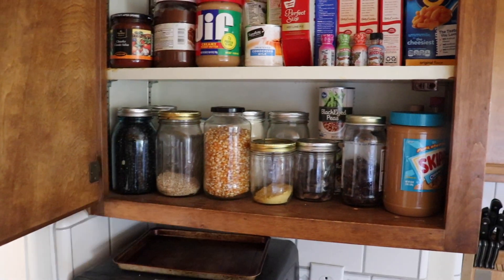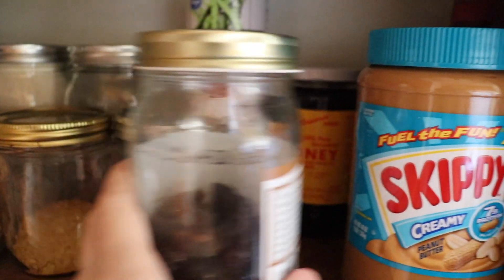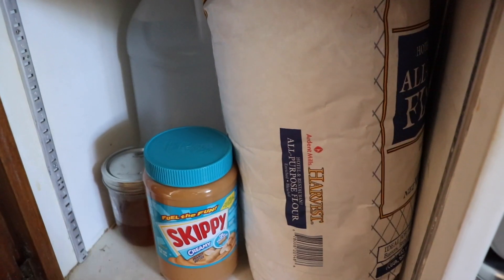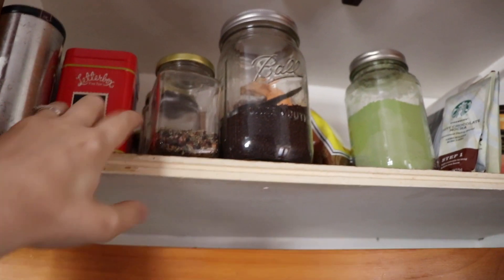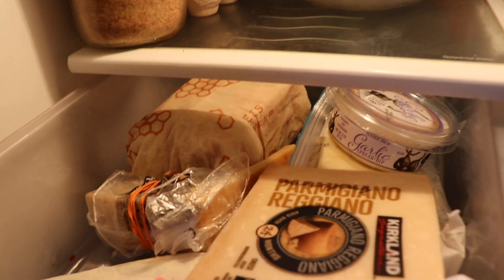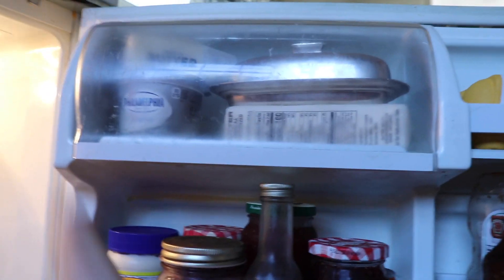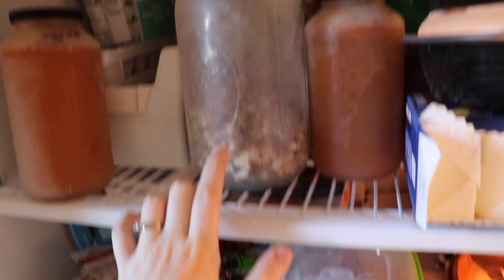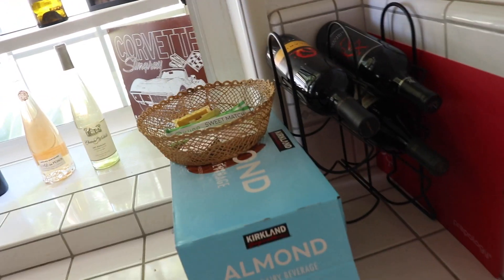Tour of My Frugal Kitchen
Tour of my pantry, fridge and freezer. I talk about what I buy, how much I spend, and ways I cut down on waste in the kitchen.